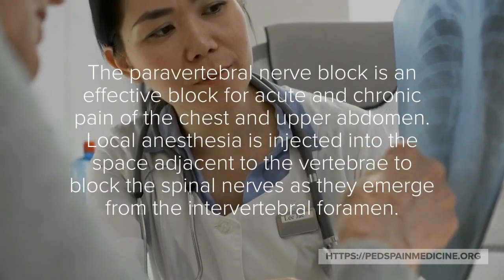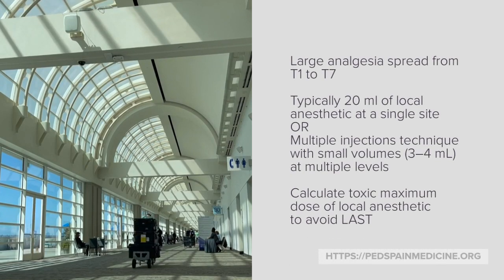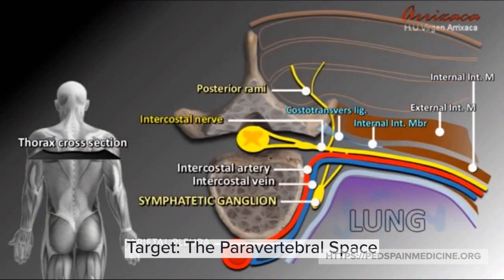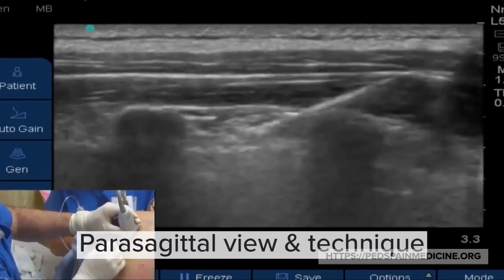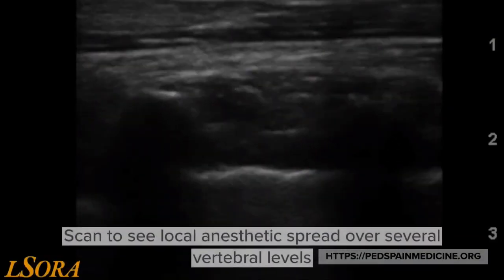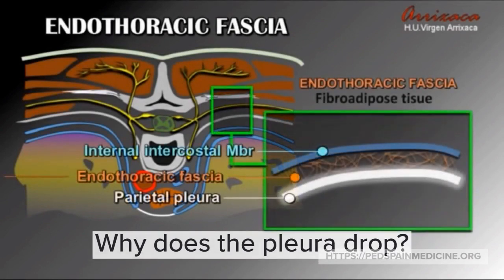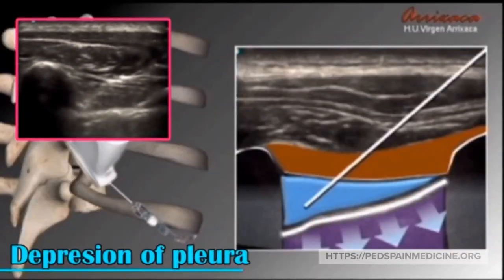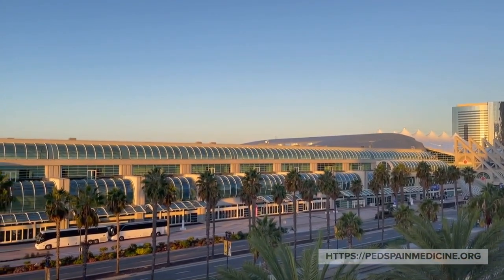Paravertebral Nerve Block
The Society for Pediatric Pain Medicine presents a Visual Pearl on ultrasound guided Paravertebral Nerve Block  for pain management in the pediatric population.

Watch for a summary on this useful ultrasound guided technique!

Thank you to our content creator:
Carole Lin, MD